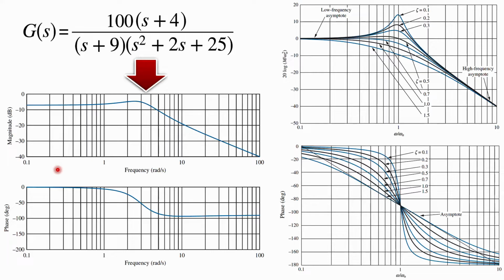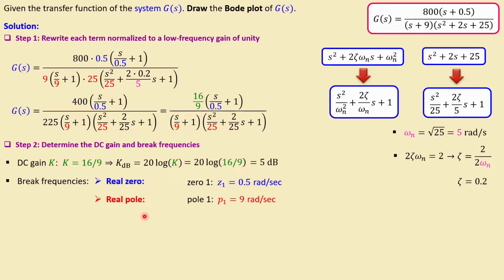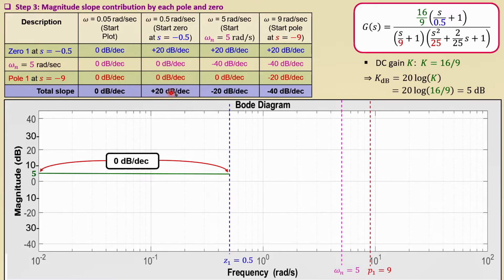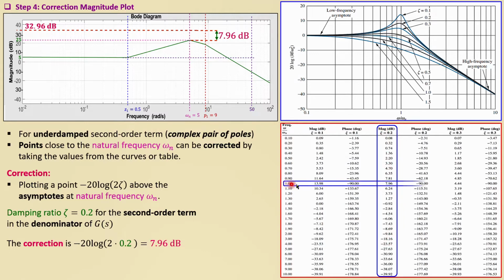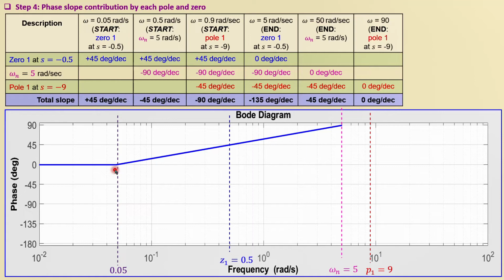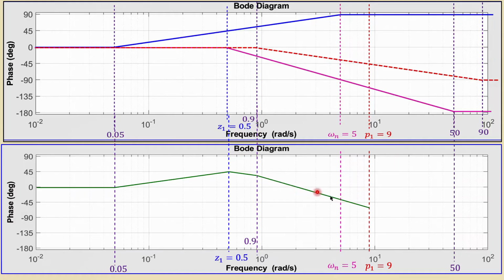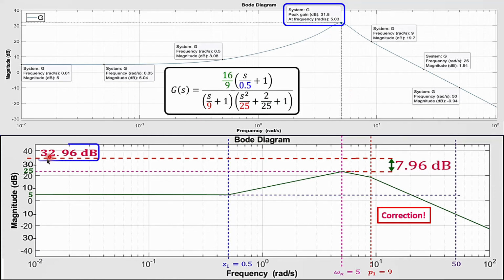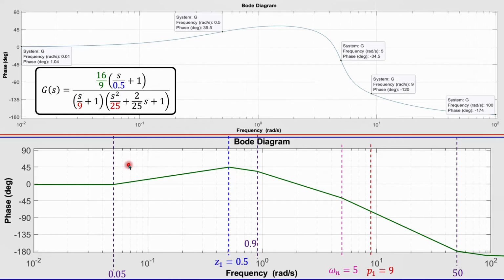Drawing Bode Plot from Transfer Function ⭐ Third-Order System Real Zero & Complex Poles 💡 Example 2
In this video, we will discuss how to draw the Bode plot from a given transfer function. This is Example 2 in this series where we discuss complex poles and required corrections in magnitude peaking and phase. We will work out step by step how to convert the transfer function into a standard form and how to generate and use the magnitude and phase slopes to draw the Bode plot.

🎯 What you’ll learn:
✅ How to express a transfer function in standard Bode form
✅ How to identify corner frequencies and determine slope changes
✅ How to handle complex poles and apply corrections for peaking
✅ Step-by-step construction of both magnitude and phase plots
✅ How complex poles affect system behavior in the frequency domain